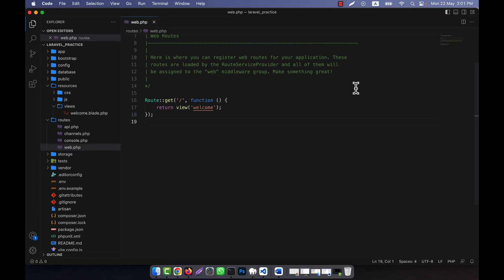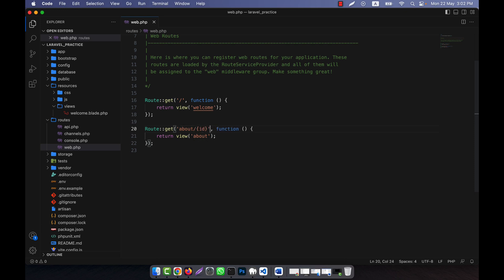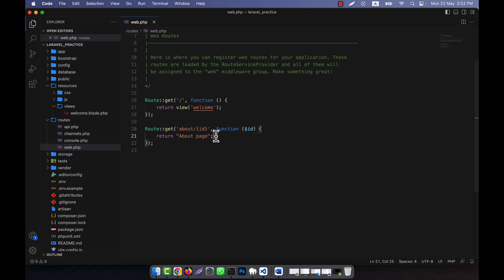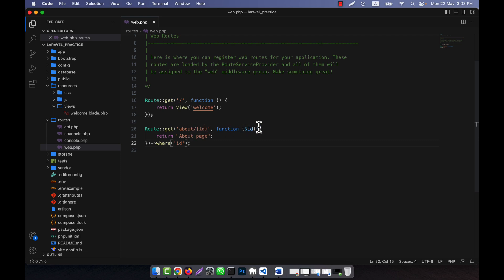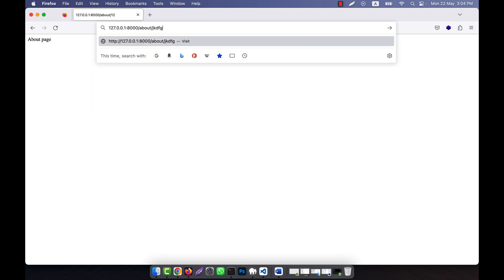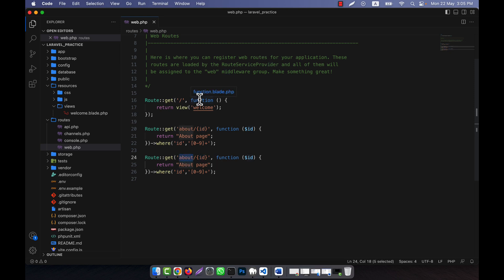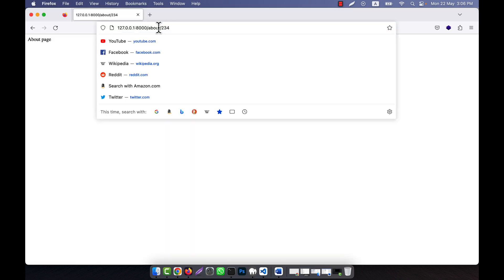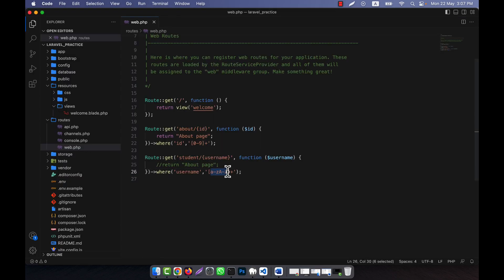Laravel 10 Fundamental [Part 13] - Regulal Expression Constraints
In this tutorial, I have discussed about Regulal Expression Constraints in Laravel. I hope, you will enjoy the video very much.